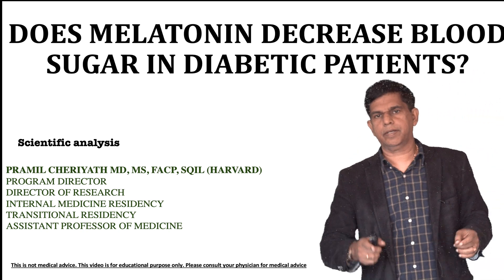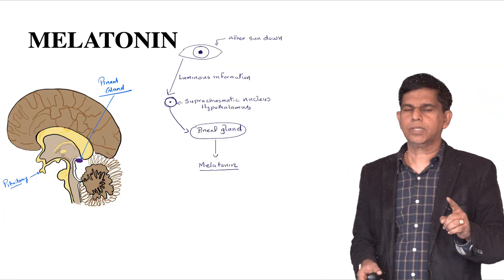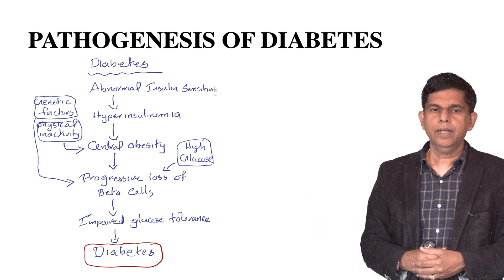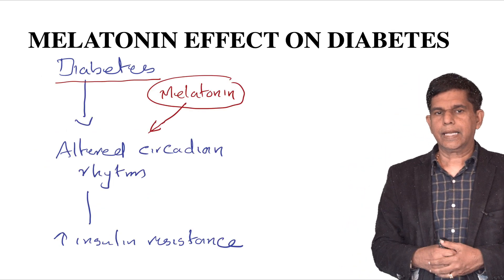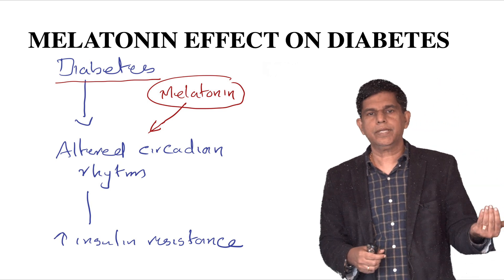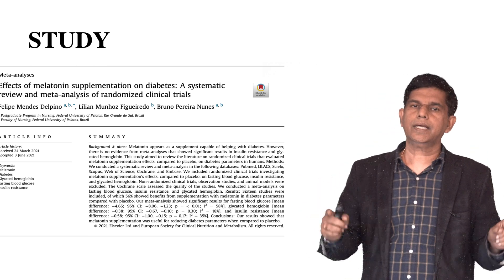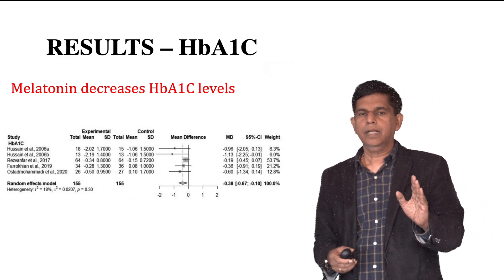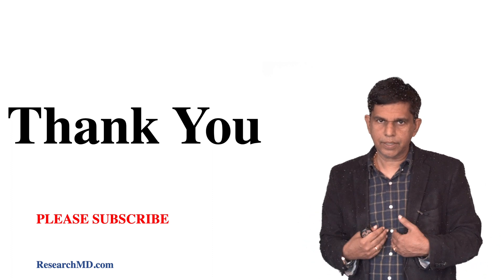DOES MELATONIN DECREASE BLOOD SUGAR IN DIABETICS? Scientific analysis by Dr. Pramil Cheriyath MD